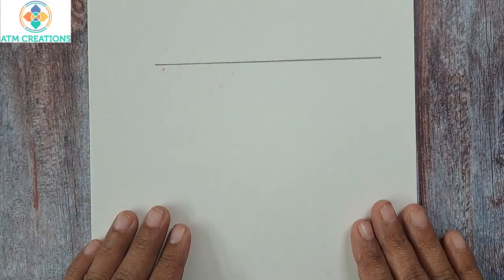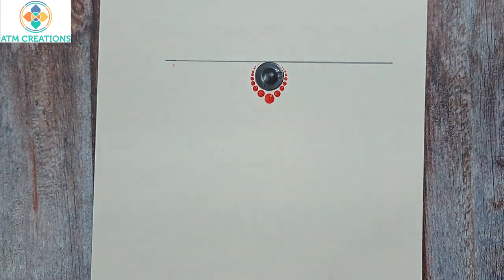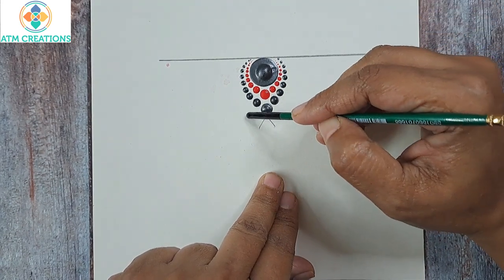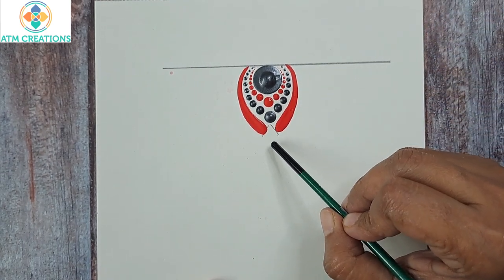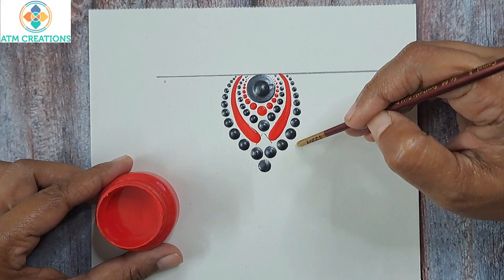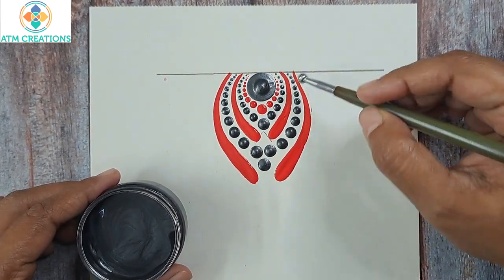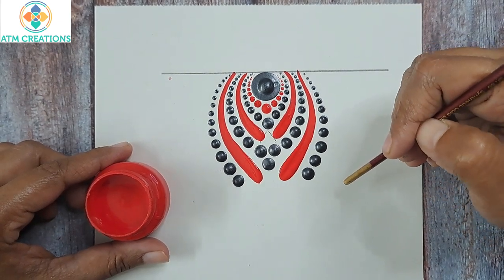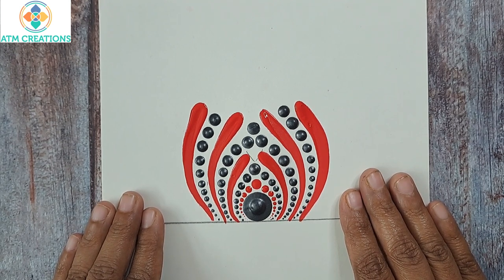Zero to Hero - Brush Strokes - Brush Swooshes - Pattern 2 - ATM Creations - 2023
Zero to Hero series of videos for brush strokes, swooshes, dot art, dot painting, dot mandala , is uploaded by ATM Creations in 2023.

I have uploaded this video with an intention to share my knowledge on brush swooshes aka brush strokes in dot mandala painting.